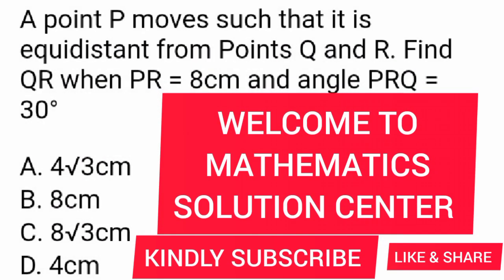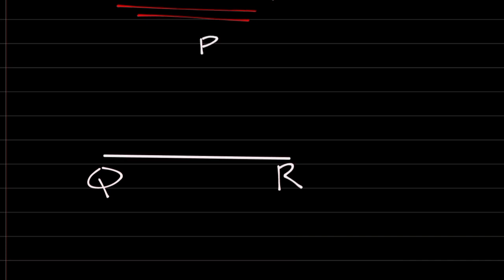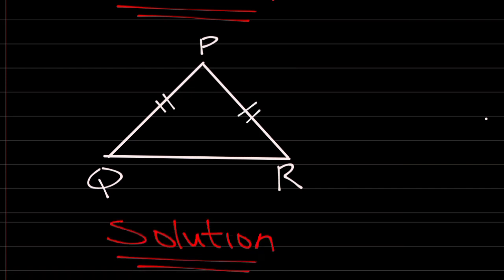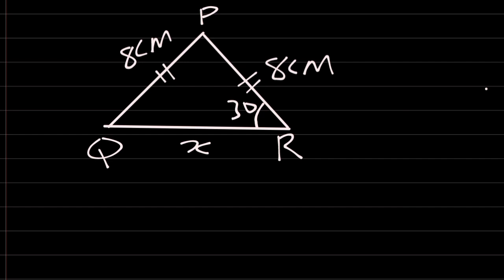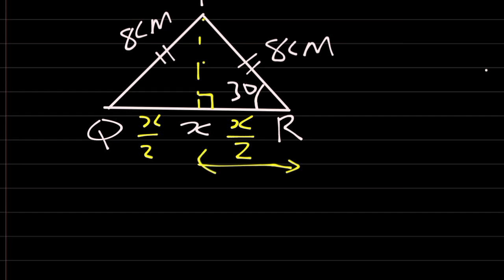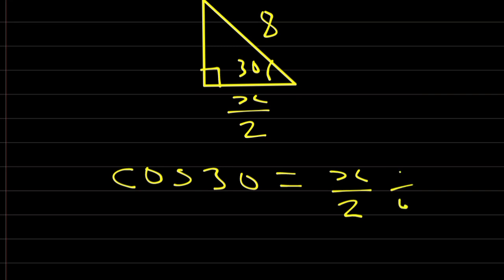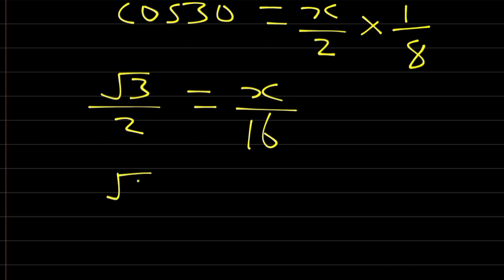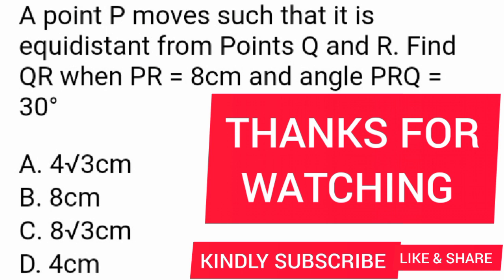WORD PROBLEM ON ISOSCELES TRIANGLE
SOHCAHTOA

MATHEMATICS
FURTHER MATHEMATICS
PHYSICS
CHEMISTRY